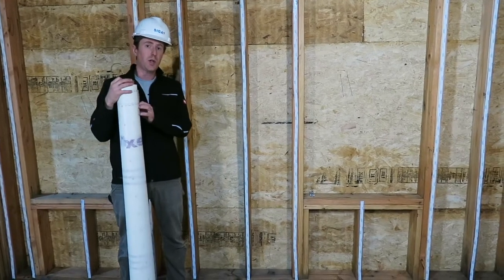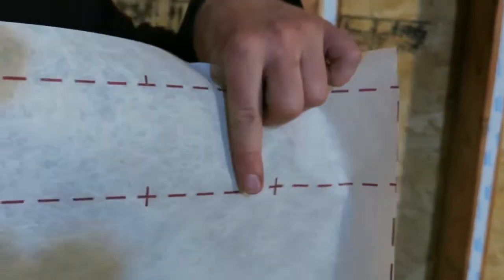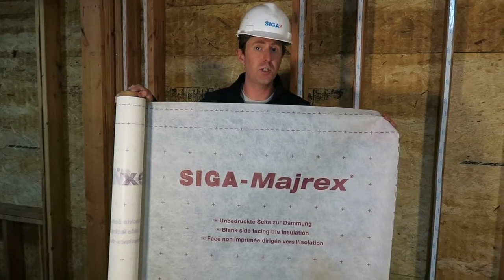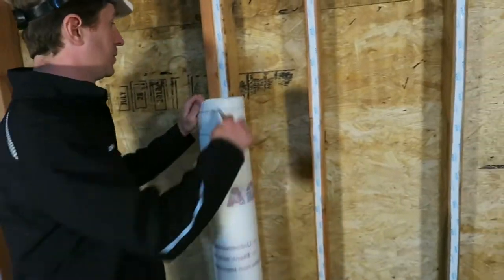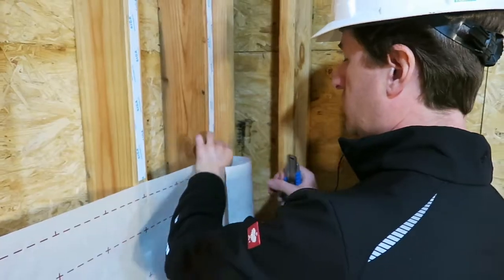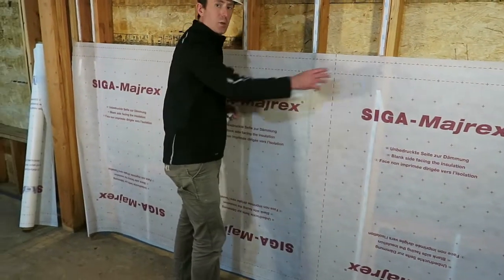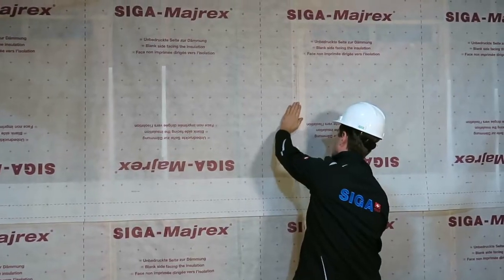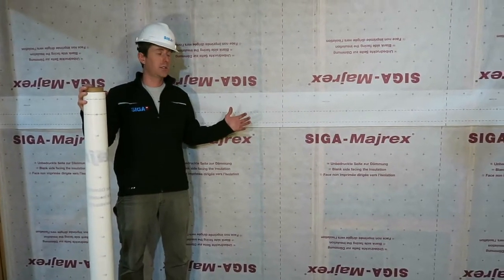How to Mount the SIGA Majrex Smart Vapor Barrier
Today we're learning how to install the SIGA Majrex smart vapor barrier like a pro. SIGA Majrex is a directional vapor control layer for interior roof, wall and floor structures.

For this application we are going to recommend SIGA Majrex.

The first step we are going to do for installing the Majrex is to take measurement across the length that we are going to install and we’re going to cut the Majrex.

Our dash lines are four inches apart that is our required overlap. The plus signs are 10 centimeters apart and to this dash line here from the next dash line is one meter. This helps with measuring in the field.

Majrex does transport vapor in one direction only so we always want the printed side facing in to the installer and the blank side facing into the wall assembly detail.

I’m going to make a cut into the Twinet at the top of where our membrane is going to fall and this will allow me to work at the lower portion as we work across. Take your knife blade get into just the backing to peel it off easily so that the adhesive is exposed.

Now that we have the Majrex positioned across the top of each row of Twinet. It’s beneficial to start in the middle, reach under the Majrex and pull the Twinet all the way down and pressing on firmly as I go.

So now I have the center stud pressed firmly into place I’m going to continue working out.

If you end up with too much tension and you’re not able to grab your Twinet you can reach down and work from the bottom
Now we are going to work on the top row. Pull the Twinet backing paper down to where I can reach from the ground.

Take the cut length of the Majrex and I am going to install it across the top.  Start roughly in the middle pressing into place and continue to pull down the Twinet backing and work to the right and work to the left to secure the Majrex fully.